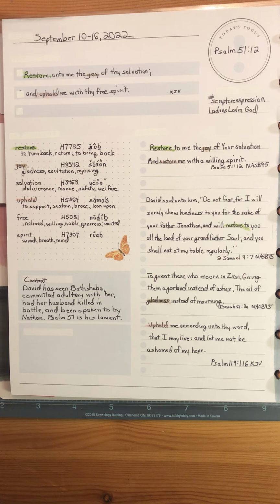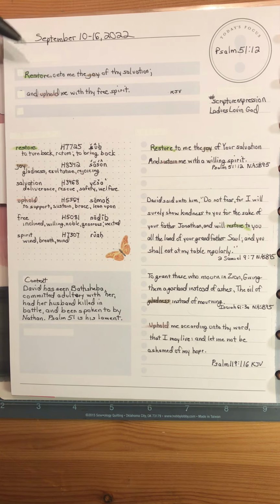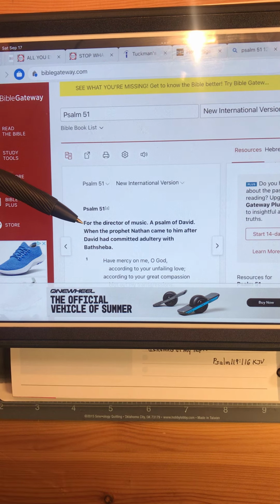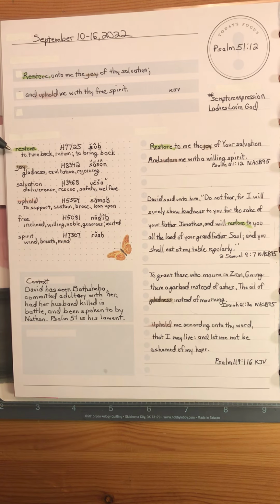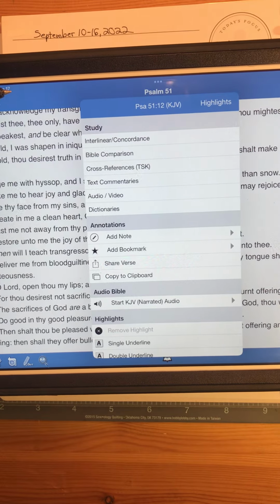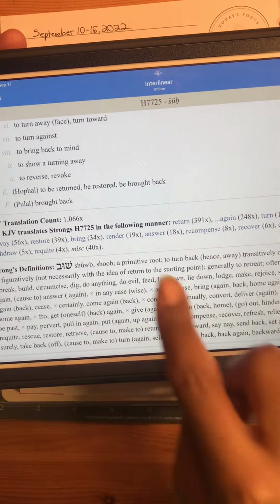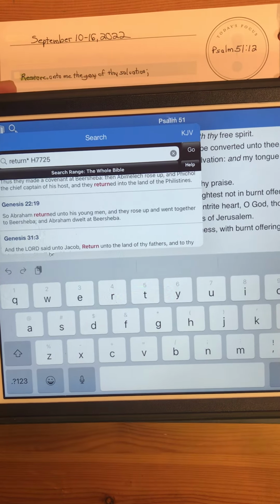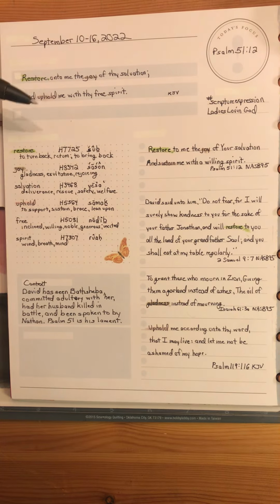Verse Mapping | One Way I Verse Map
Here is a quick look at how I verse mapped most recently. I don’t always verse map the same way twice, but I definitely look at the greater context of the verse within the chapter, within the book, each and every time.

Next video, the quality will hopefully be better.